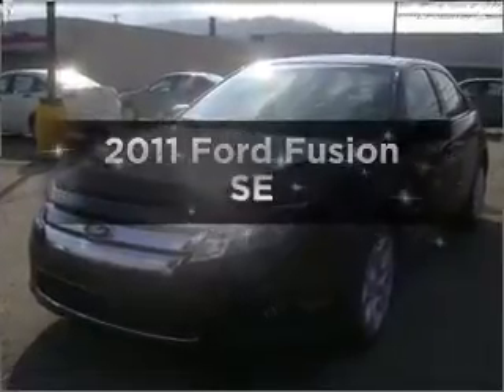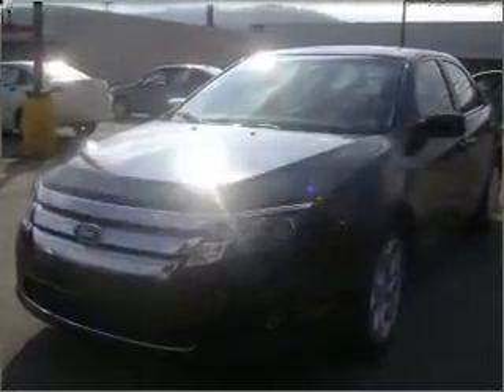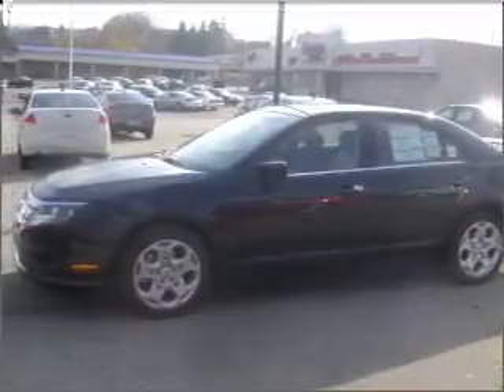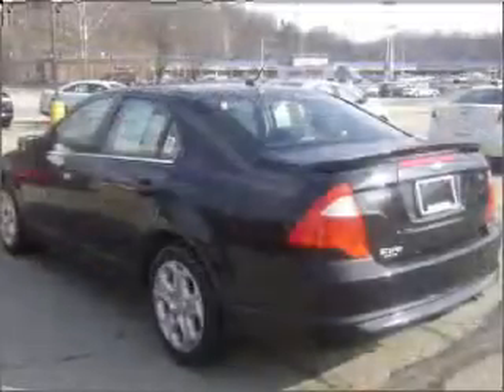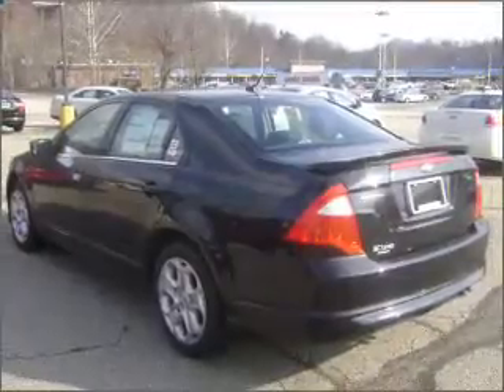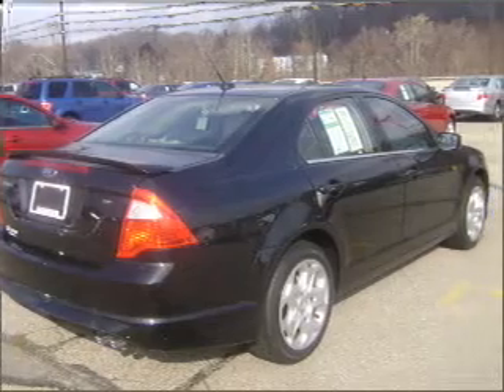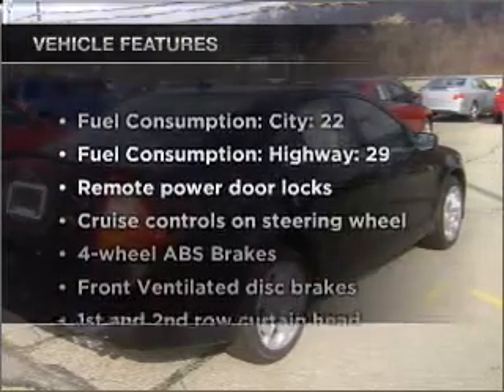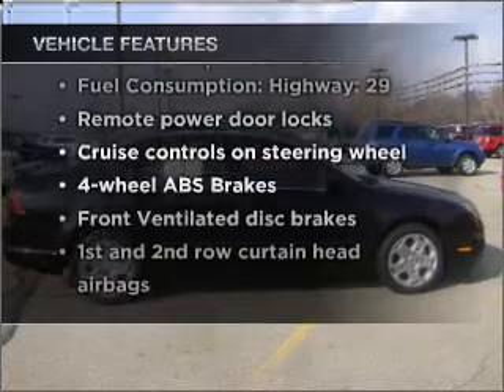2011 Ford Fusion - McKeesport PA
Year: 2011
Make: Ford
Model: Fusion
Trim: SE
Engine: 2.5 liter inline 4 cylinder 16 valve
Transmission: Automatic
Color: Tuxedo Black Metallic
Mileage: 6
Address:
4201 Walnut St